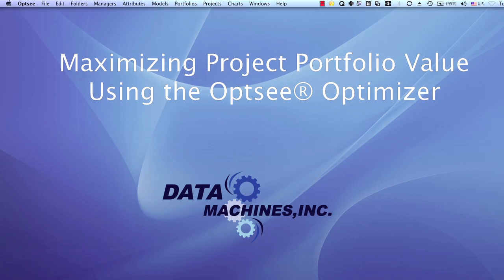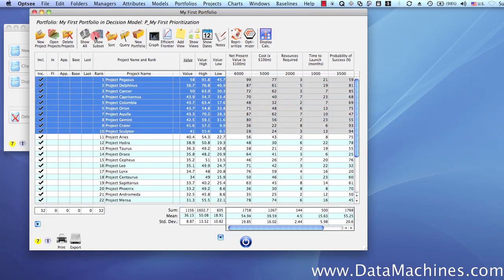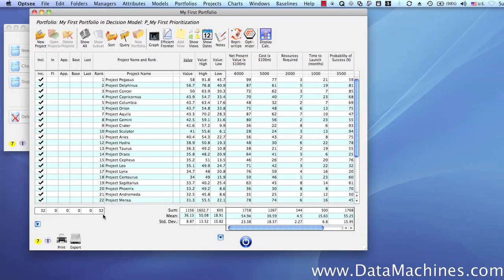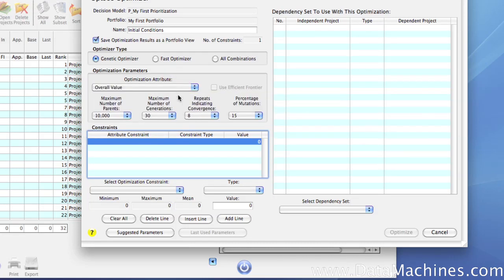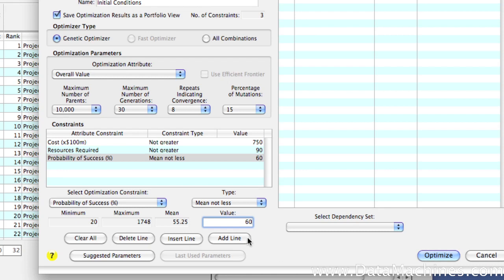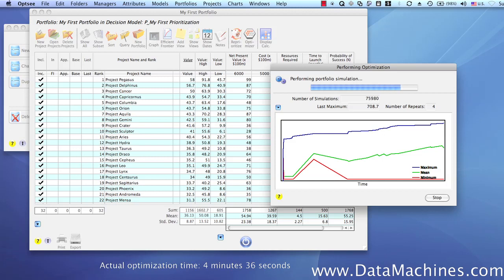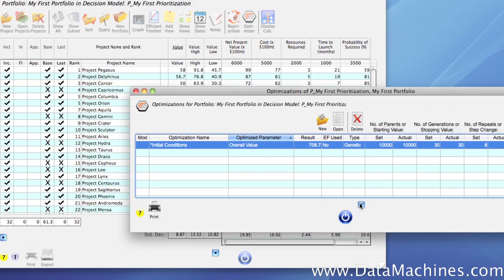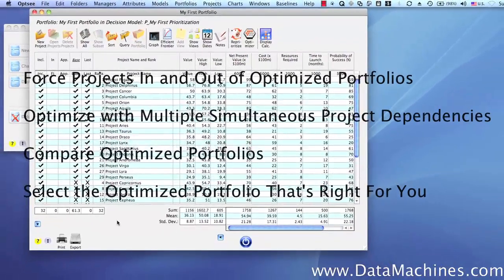Introduction to Project Portfolio Optimization Using Optsee®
A portfolio of 32 projects has over 4 billion potential subsets of projects. A 40 project portfolio has over 1 trillion! Trying to find an optimal set of projects that will maximize the return from your investments is impossible using just spreadsheets. This video shows how the Optsee® optimizer can find optimal portfolios in minutes against multiple constraints such as limited capital, resources, time, and risk tolerance.

Learn why Optsee® project project portfolio management analytics are the best way to get the most value from your project portfolio.